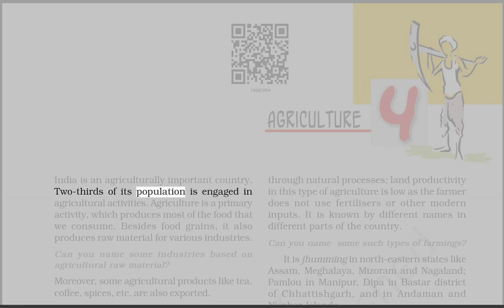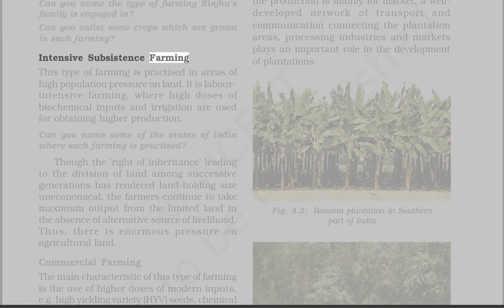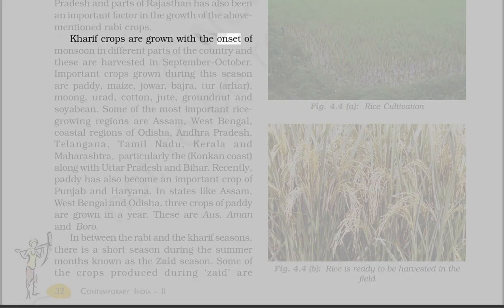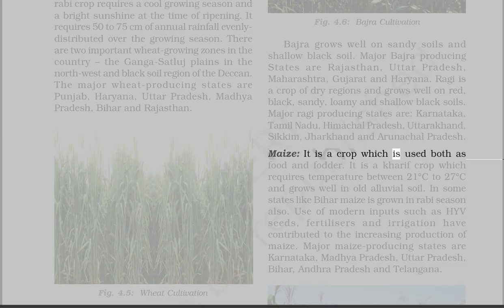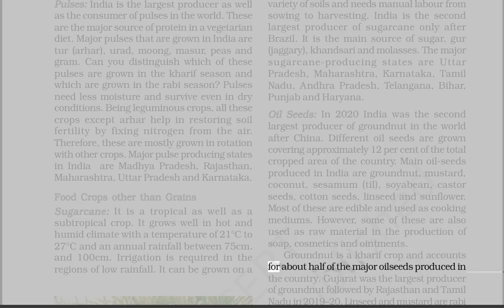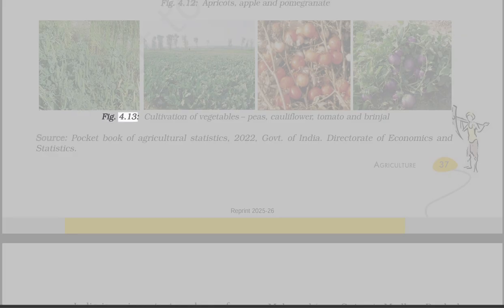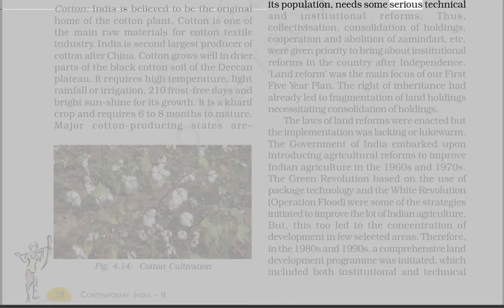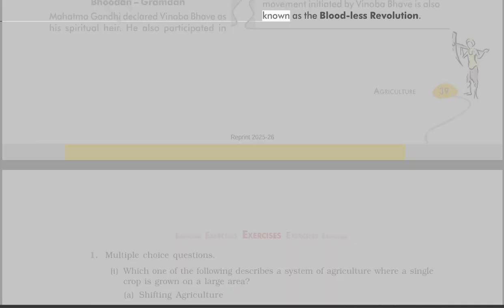CLASS 10 GEOGRAPHY CHAPTER 4 AGRICULTURE CONTENT READING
This video is a fast reading of the AGRICULTURE chapter of class 10th GEOGRAPHY
which helps to read without any problem
which also saves time
as all the competitive exams have at least a glance of the 10th-class syllabus, this video enables those who are preparing for competitive exams to do so in a more detailed manner